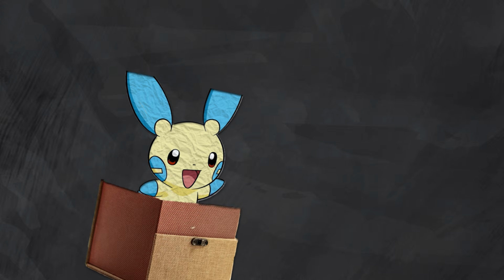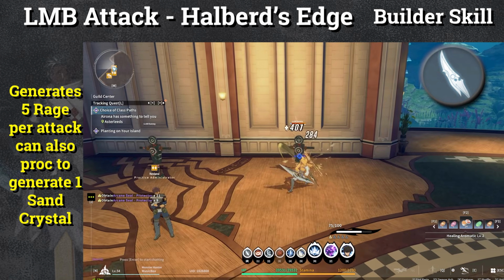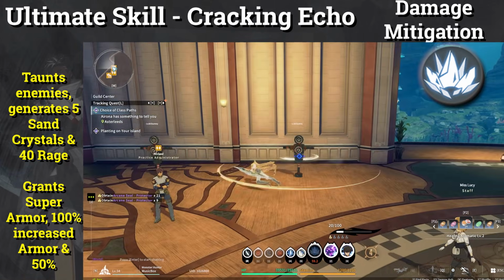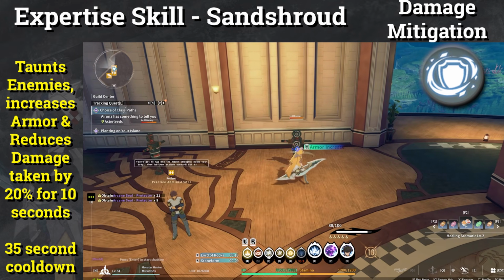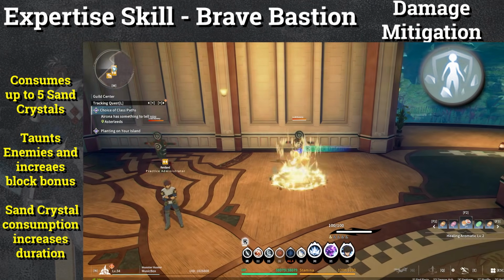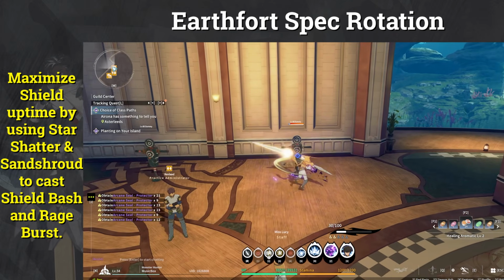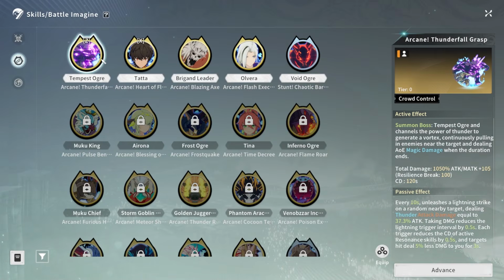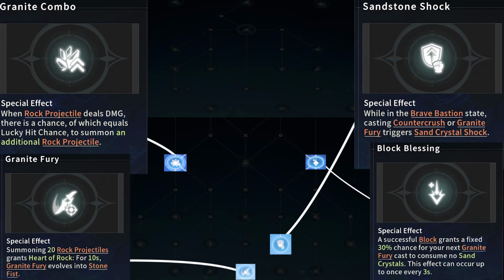Heavy Guardian Class in 6 Minutes (Skills, Rotations & Talents) - Blue Protocol Star Resonance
Here's a quick rundown on the Heavy Guardian Class in Blue Protocol Star Resonance

0:00 Introduction

0:11 Class Basics

0:41 Class Skill Examples

3:19 Earthfort Spec Explanation

3:40 Earthfort Spec Rotation Example

4:00 Block Spec Explanation

4:19 Block Spec Rotation Example

4:41 Imagines

4:54 Talent Tree Nodes

5:40 Conclusion